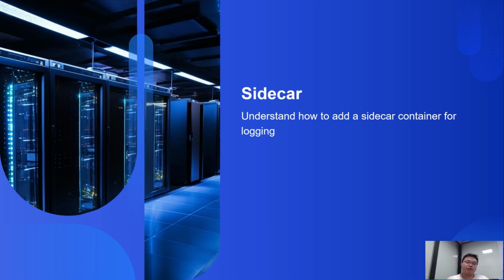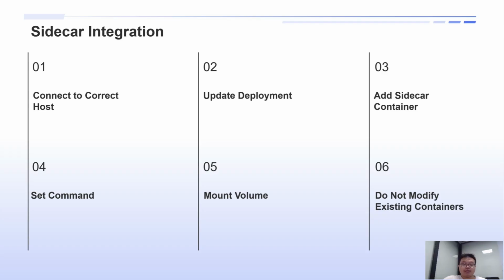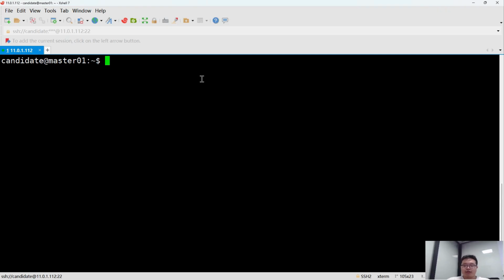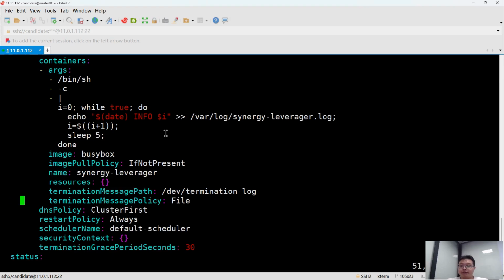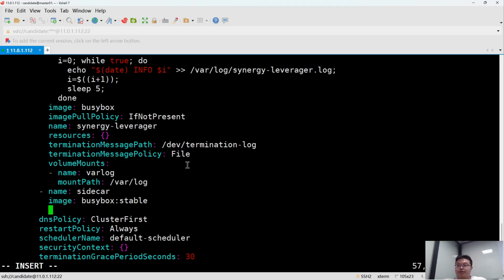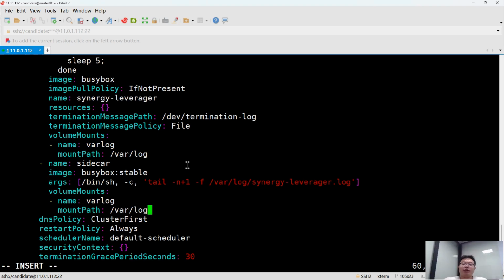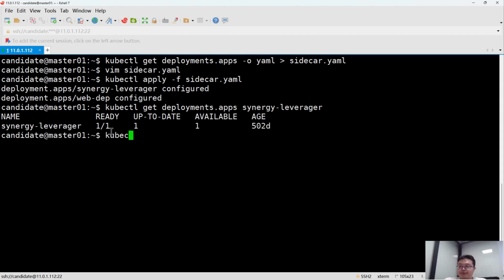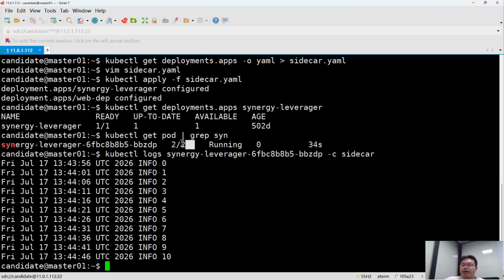CKA v1.35 Exam Prep | Question 3 Walkthrough & Solution (2026 Latest Updates!)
🚀 Ace your Certified Kubernetes Administrator (CKA) Exam on the first try! 🚀

Welcome to the first video of our brand-new CKA v1.35 Exam Practice Series, freshly recorded for 2026. Kubernetes versions and exam objectives evolve, and this series is specifically updated to align with the latest CNCF CKA v1.35 curriculum and testing environment.

In this video, we dive deep into Question 1 from the latest CKA question bank.

📌 What you will learn in this video:

Detailed analysis of the exam prompt and requirements.

Step-by-step hands-on implementation in the Kubernetes CLI (kubectl).

Crucial tips and tricks to avoid common pitfalls and save time during the actual test.

Best practices for context switching (kubectl config use-context) and managing your environment.

Whether you are troubleshooting a cluster, managing networking, or configuring workloads, this step-by-step breakdown will give you the confidence you need to pass.

👇 Timestamps:

Introduction & CKA v1.35 Exam Overview

Question 1 Scenario & Requirements Analysis

Live Hands-on Practice & Command Walkthrough

Verification & How to Ensure Maximum Points

Summary & What's Next in Question 2

Leave your questions in the comments below, and let's pass this exam together.